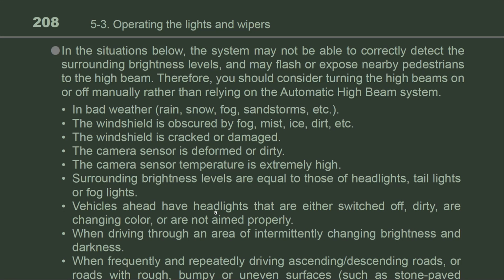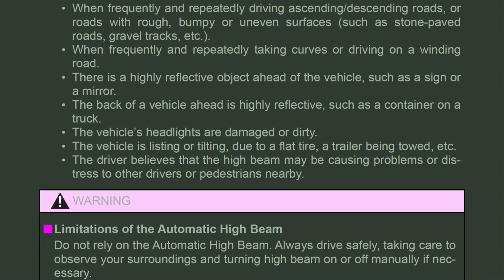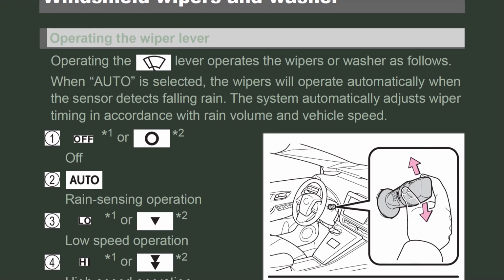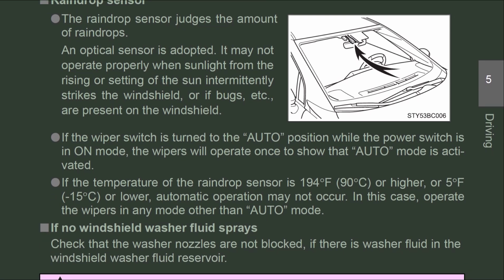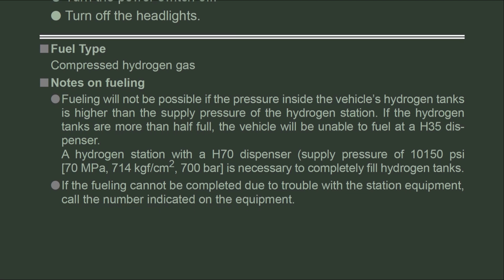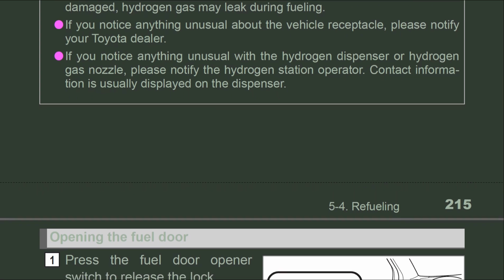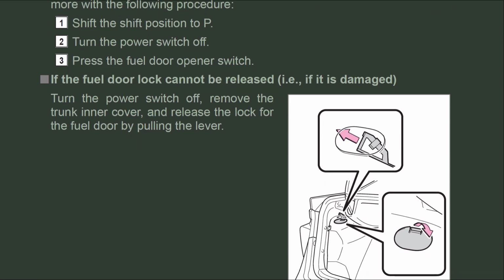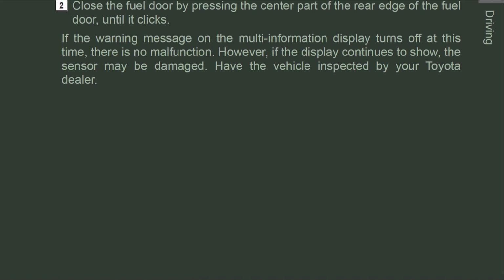5Bb_.Chapter 5, Driving, Mirai 2019, Owner manual (Mar 2022)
NOTICE
Notes when using the Automatic High Beam system
Observe the following to ensure that the Automatic High Beam functions correctly.
Do not touch the camera sensor.
Do not subject the camera sensor to a strong impact.
Do not disassemble the camera sensor.
Do not spill liquid onto the camera sen- sor.
Do not apply window tinting or stickers to the camera sensor or the area of windshield near the camera sensor.
Do not place items on the dashboard. There is a possibility that the cam- era sensor will mistake items reflected in the windshield for streetlights, the headlights of other vehicles, etc.
Do not install a parking tag or any other accessories near or around the camera sensor.
Do not overload the vehicle.
Do not modify the vehicle.
If the windshield needs to be replaced, contact your Toyota dealer.

210 5 -3. Operating the lights and wipers
Operating the lever operates the wipers or washer as follows.
When “AUTO” is selected, the wipers will operate automatically when the sensor detects falling rain. The system automatically adjusts wiper timing in accordance with rain volume and vehicle speed.
1 or 2
Off

Rain-sensing operation
1 or 2
Low speed operation

Toyota Manual: Mirai, Tundra ... (Mar 2022)